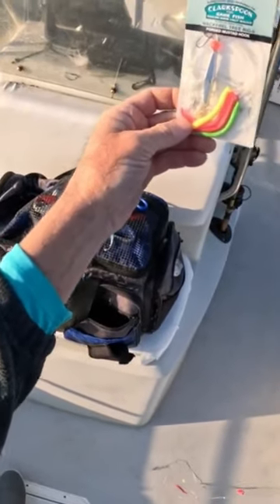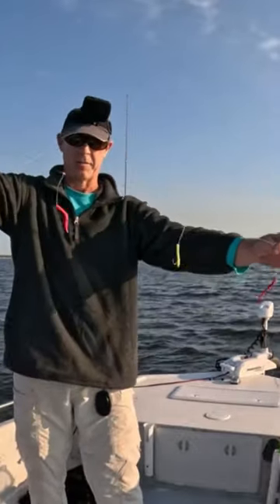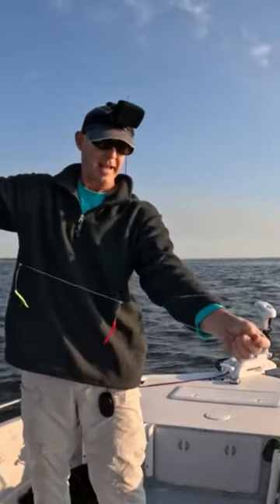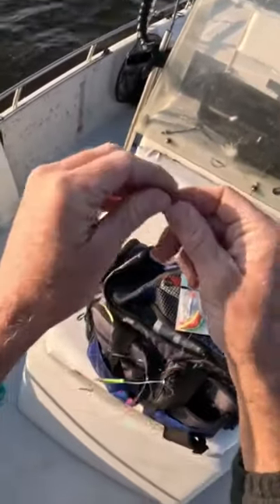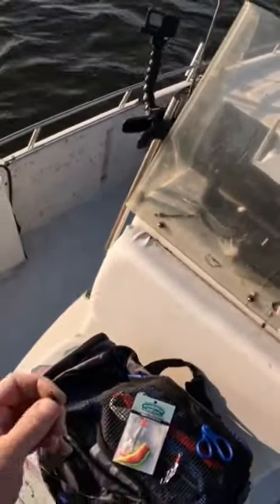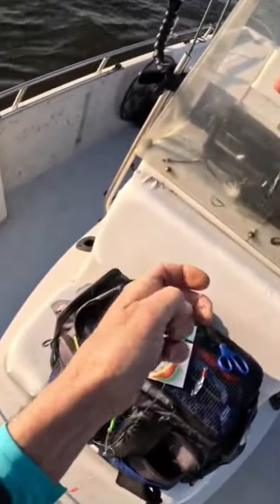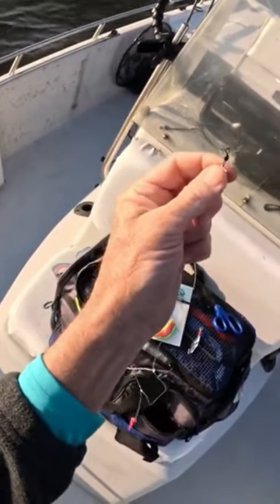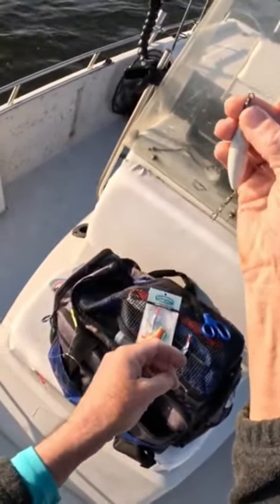How To Set Up A Very Effective Rig For Spanish Mackerel!